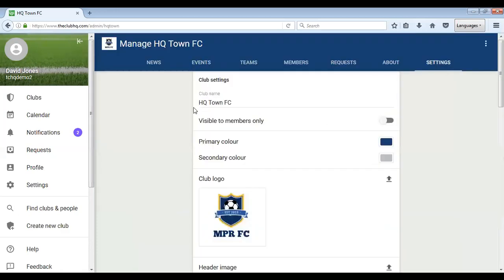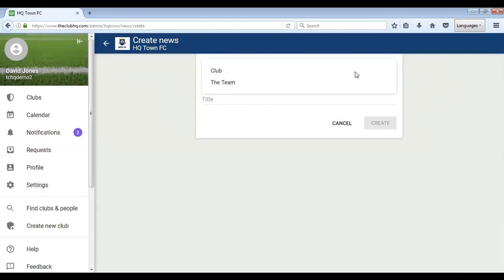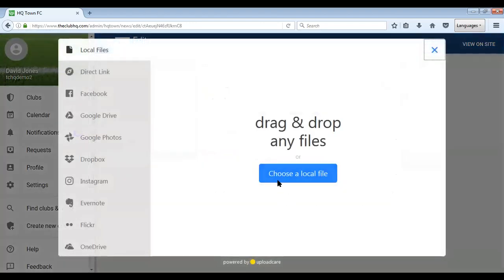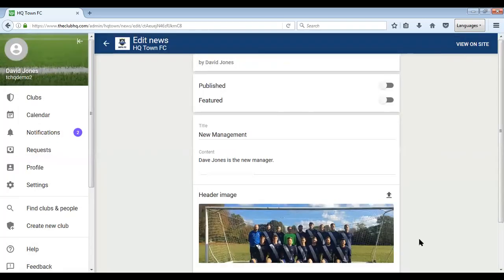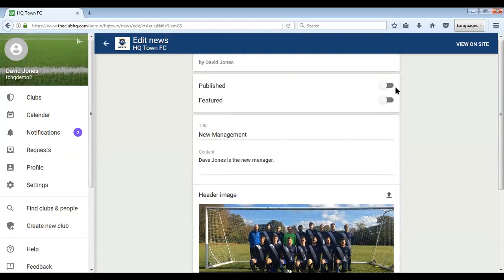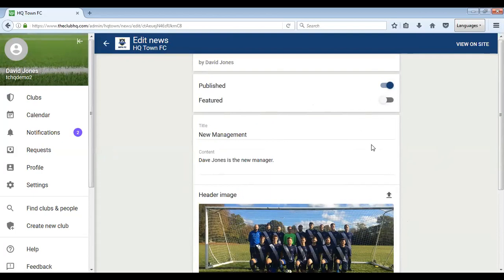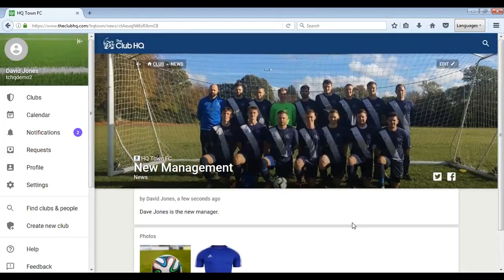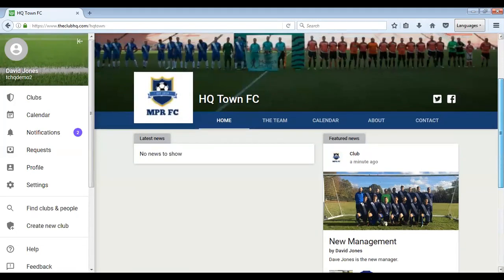3 Adding a News Article